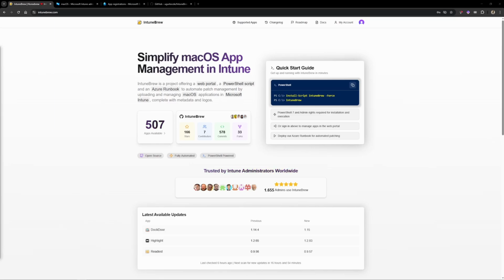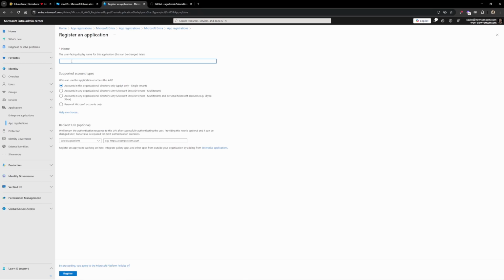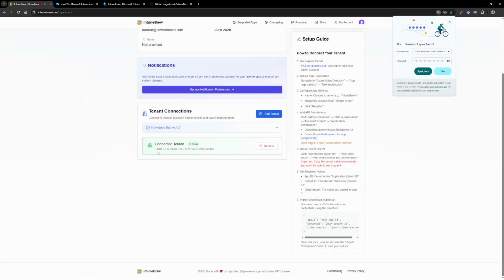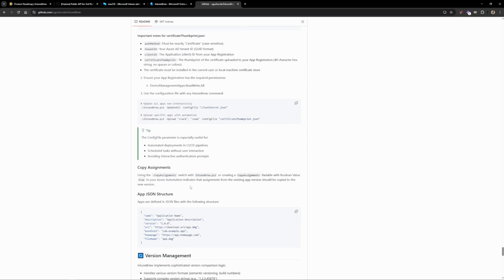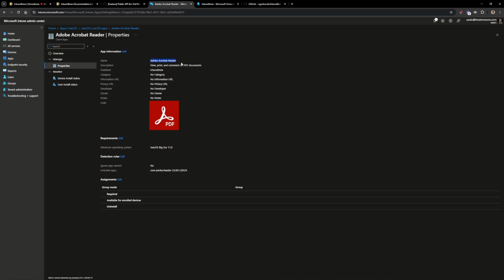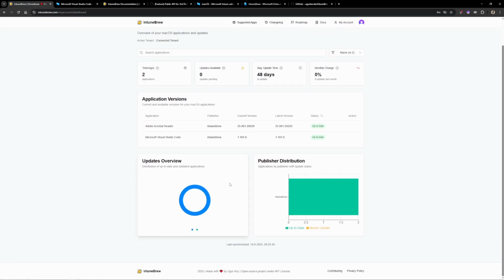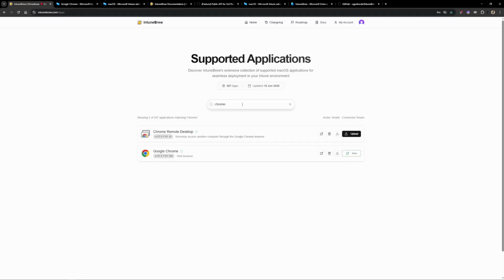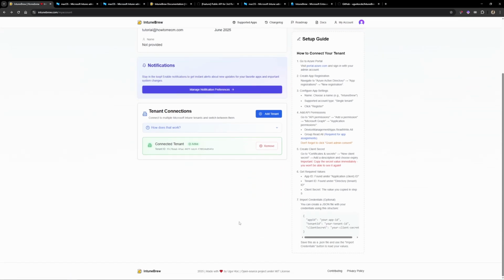How to Automate macOS App Management in Intune with IntuneBrew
This video provides a comprehensive walkthrough for IT administrators on how to automate the deployment, updates, and management of macOS applications in Microsoft Intune using the powerful open-source tool, IntuneBrew. You'll learn how to save time and streamline your Mac app lifecycle from start to finish!